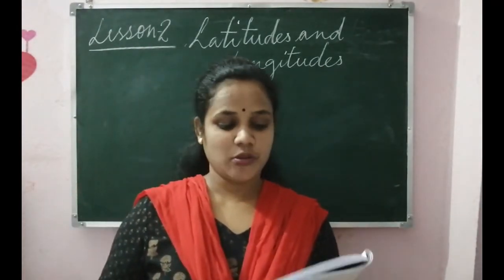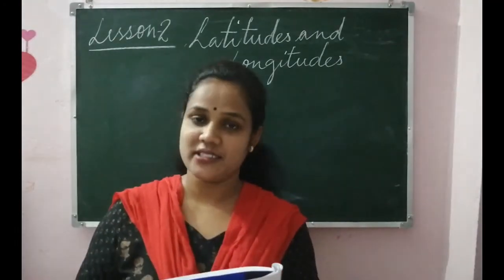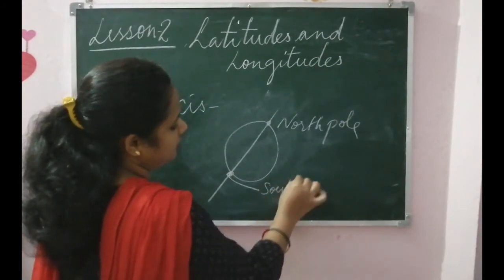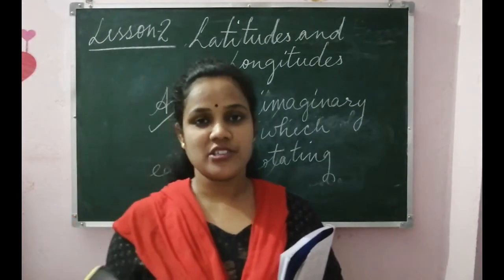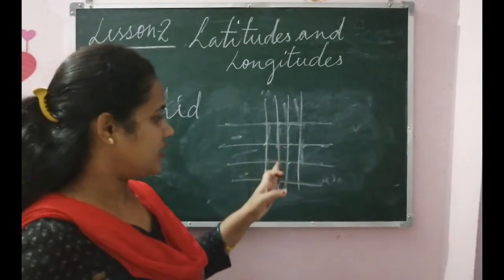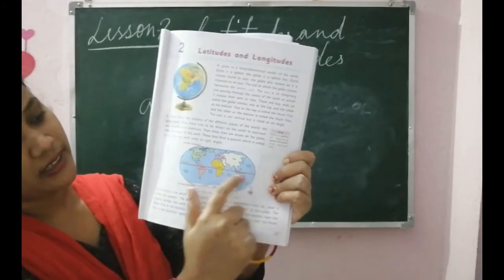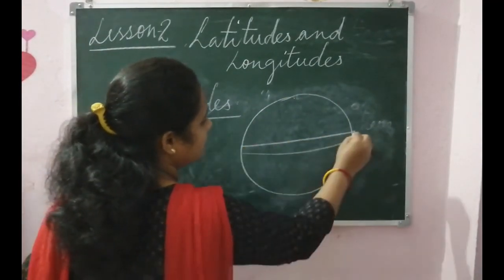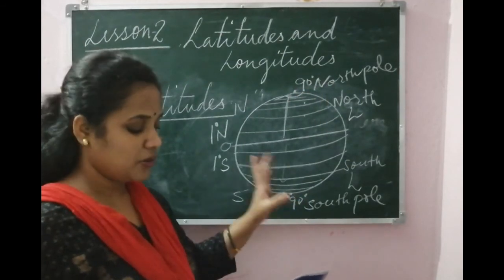Class 5 Lesson 2 Latitudes and Longitudes